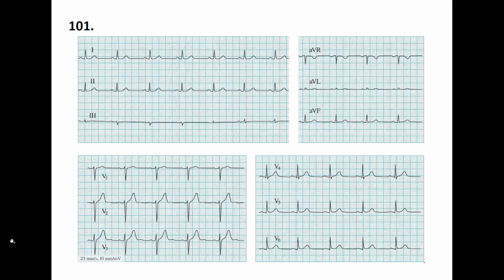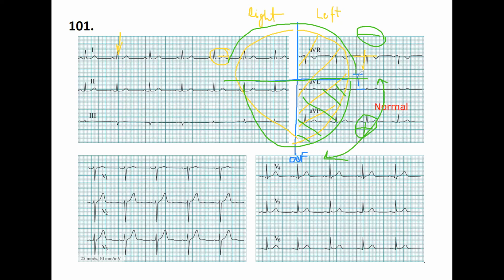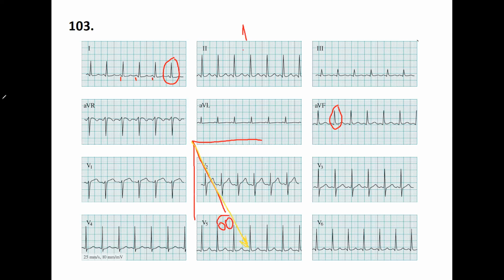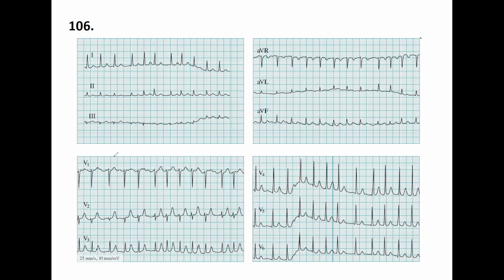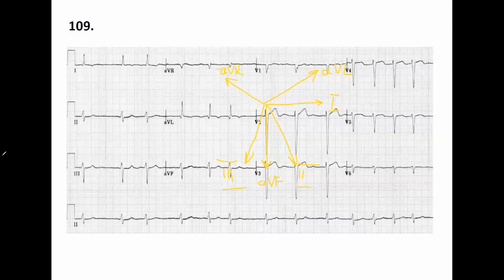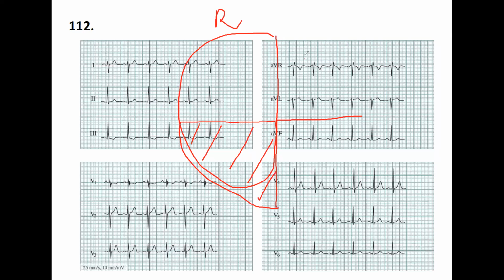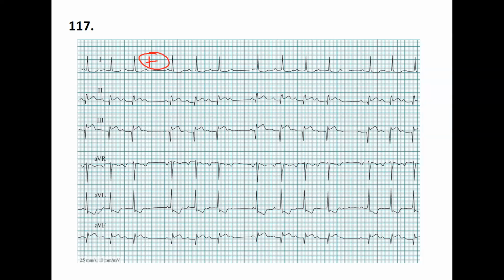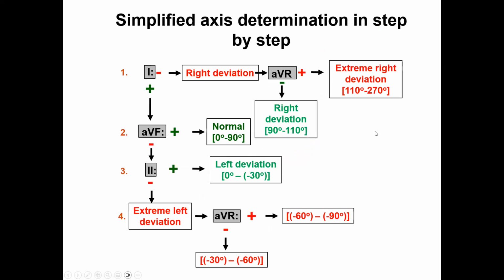01 EM08 practice cut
First practice